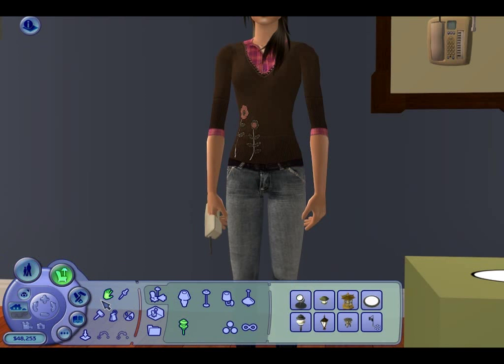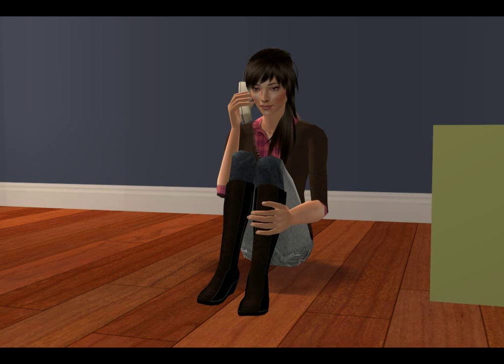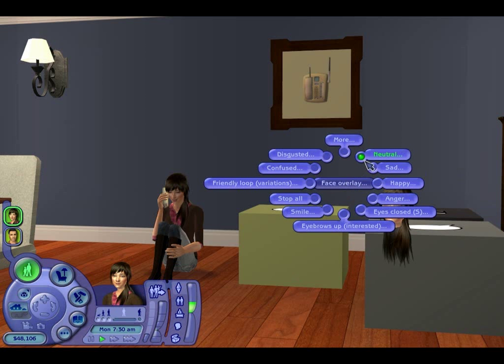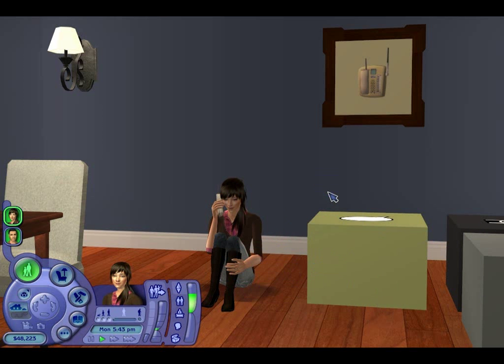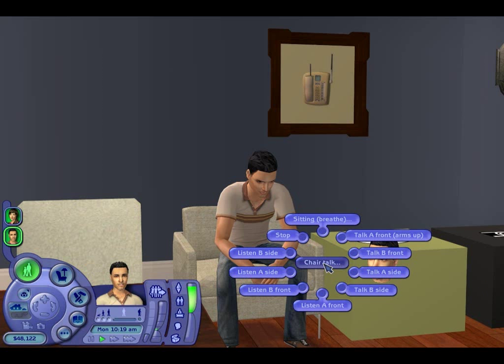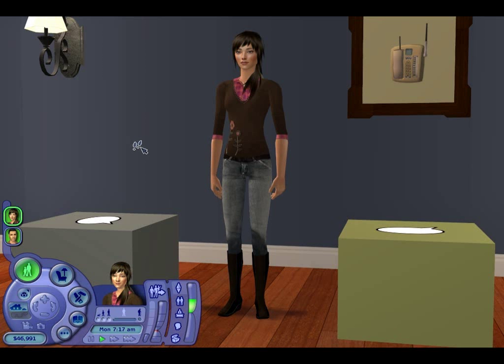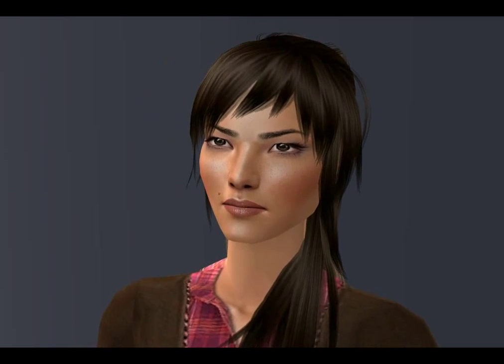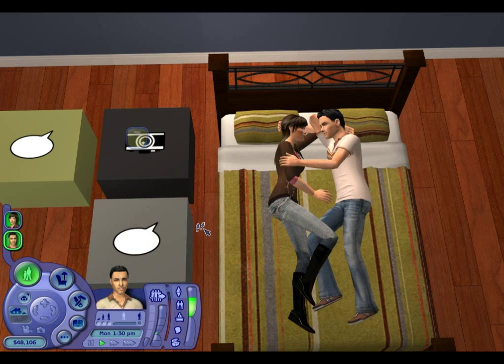Tutorial for Personal Hacks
to download the Personal Hacks.